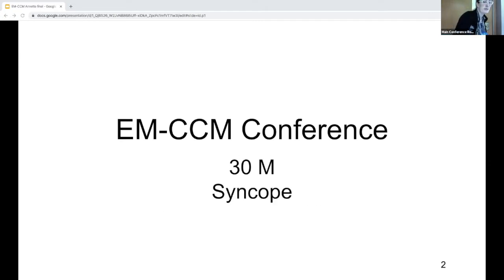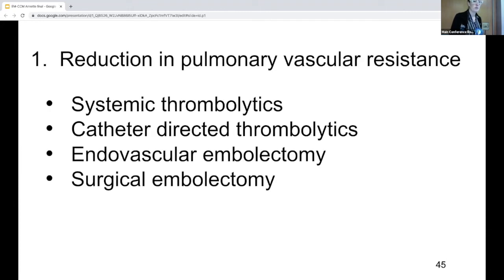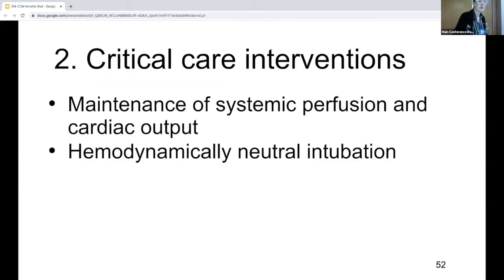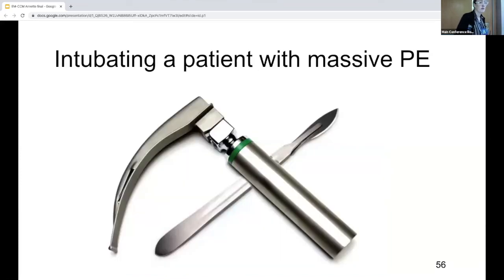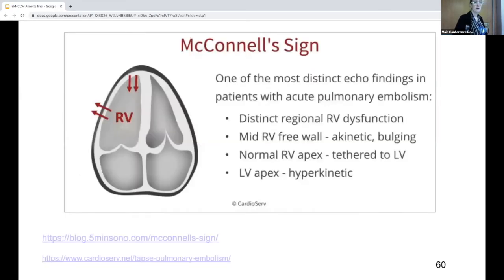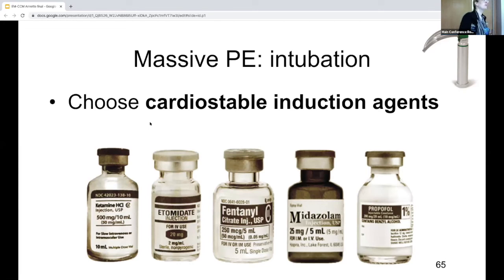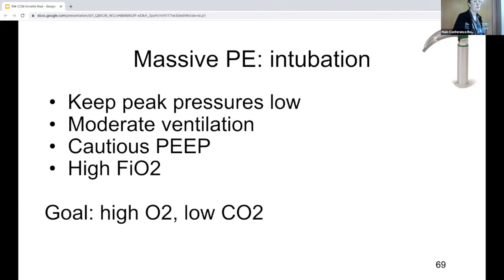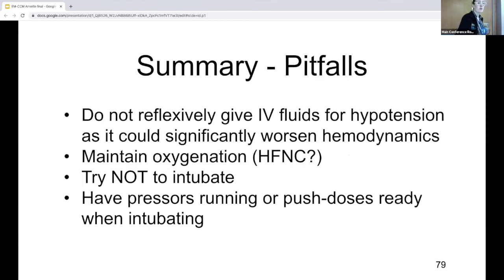Dr Mueller EM CCM Pulmonary Embolism